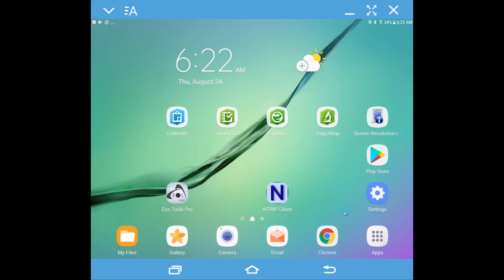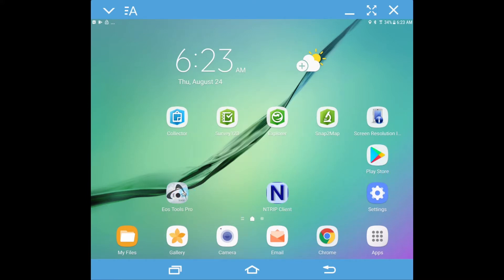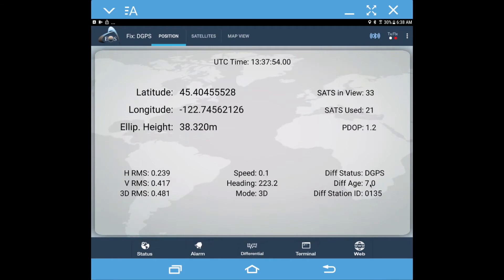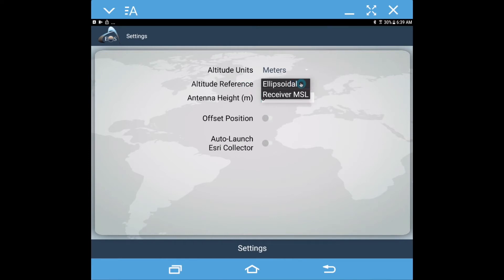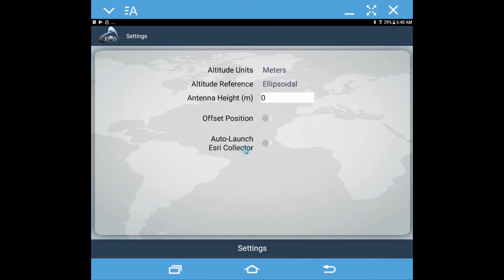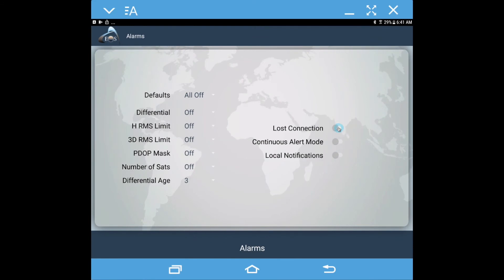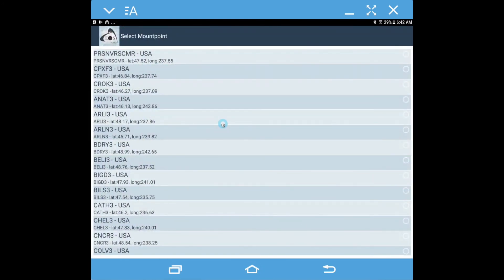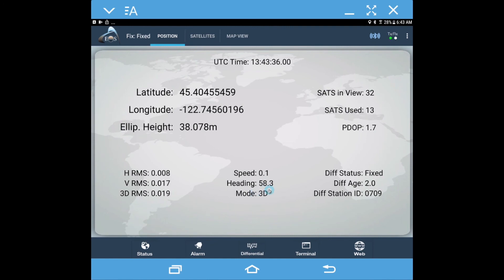Eos Tools Pro for Android | An Overview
Eos Tools Pro is the free iOS and Android app that helps you monitor high-accuracy location in the field. Designed by Canadian GNSS receiver manufacturing company Eos Positioning Systems, Inc.® (Eos), Eos Tools Pro lets you see your DOP, RMS values, PDOP, Differential Status, Satellites Tracked and Used, and more — in real time.

Take a quick tour of the various features of Eos Tools Pro for Android. Learn how this free utility from Eos allows you to use your Eos Arrow GNSS receiver with any Android device for submeter, subfoot, and RTK applications.